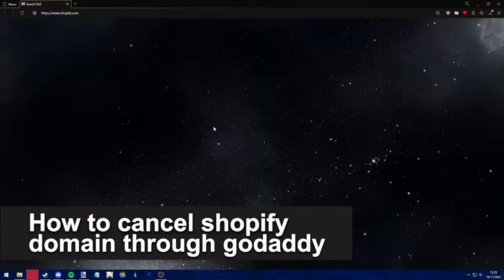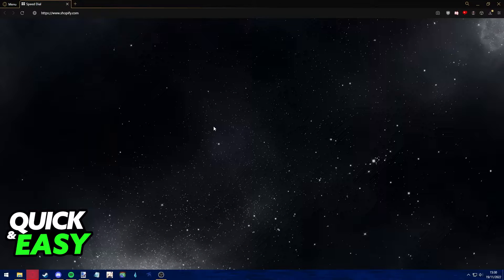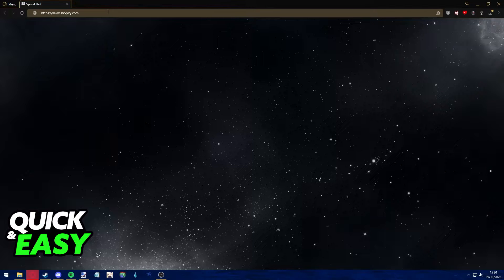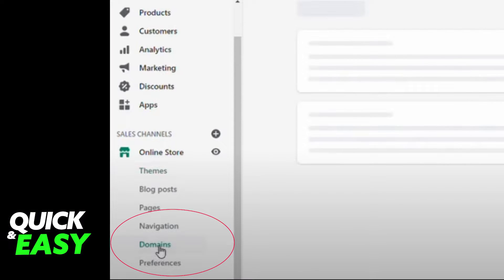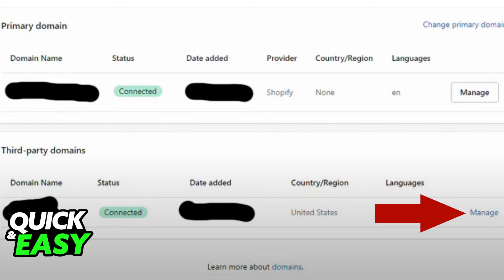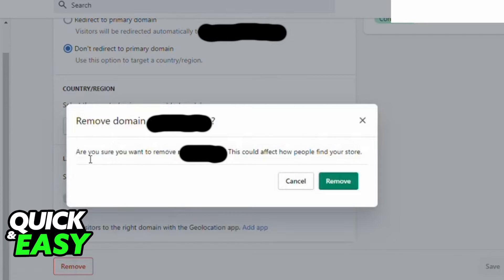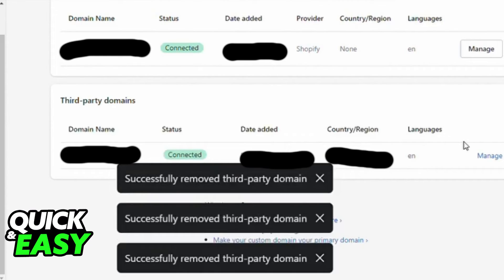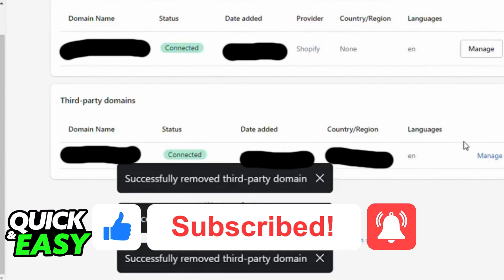How To Cancel Shopify Domain through GoDaddy (EASY!)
In this video I will show you how to cancel shopify domain through godaddy.

I hope I have helped you with the video!